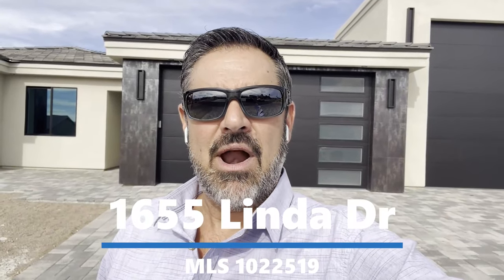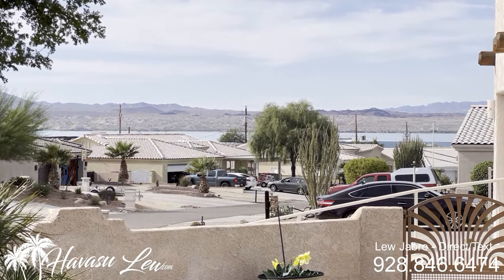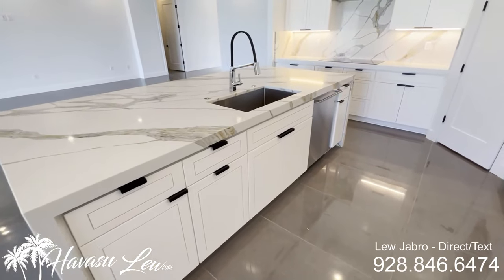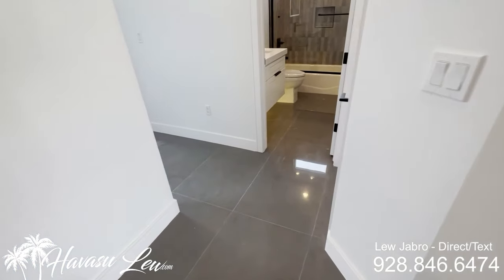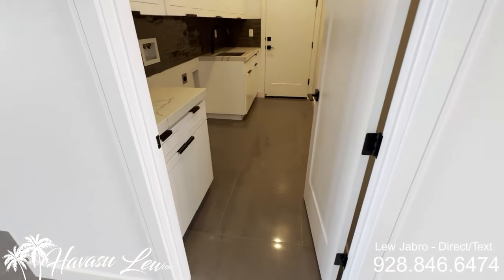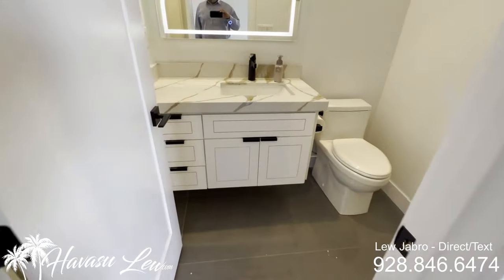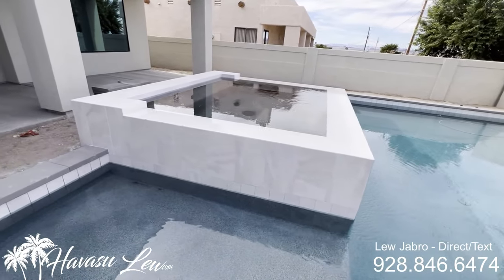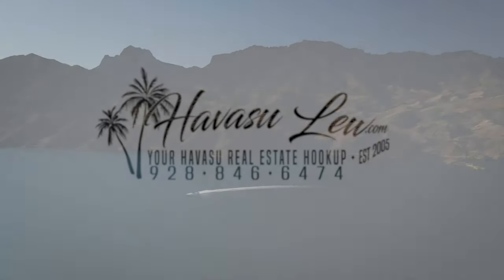New Construction Double RV Garage Pool Home in Lake Havasu 1655 Linda Dr MLS 1022519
💥Lake Havasu New Construction Double RV Garage Pool Home💥

Custom 3/4 double RV garage pool home in Lake Havasu with wide open living and kitchen areas, big quartz topped kitchen waterfall island, tall ceilings with 8' interior doors, split floor plan with 2 master suites, custom pebble-tec pool with raised negative edge spa and water features, 2 car garage with 25' bay and 9' door + huge 76' double RV garage with 14' door, rear roll up door, bonus pool room with bathroom, wired for mini-split A/C...

Listing courtesy of Infinitude Realty, LLC.